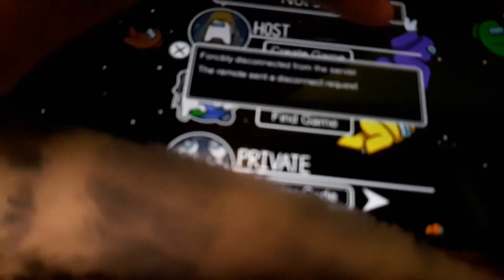loser takes my phone smh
golden wind ost vol 1